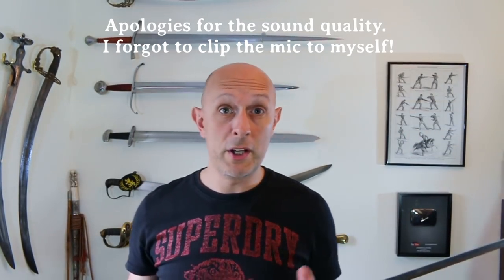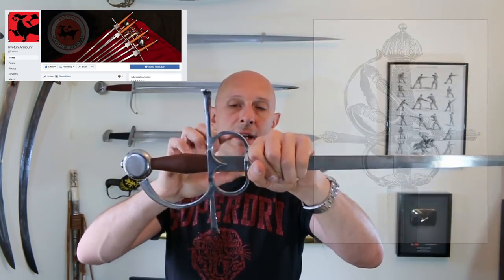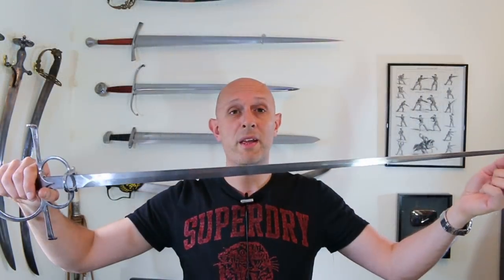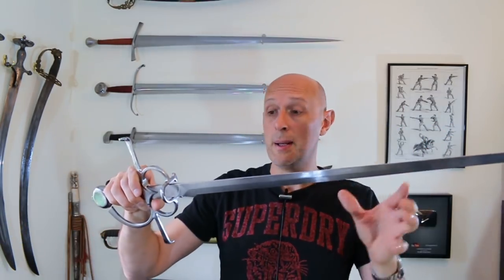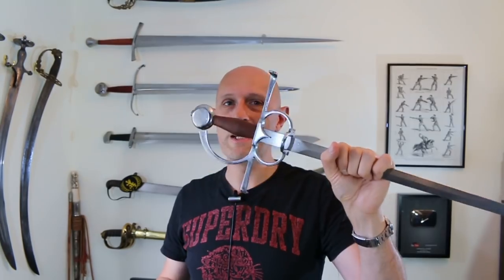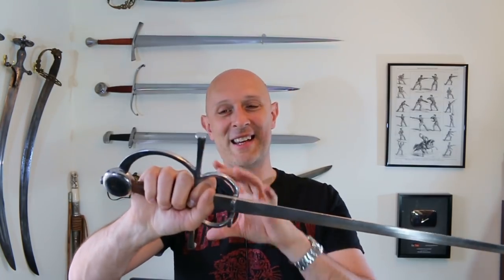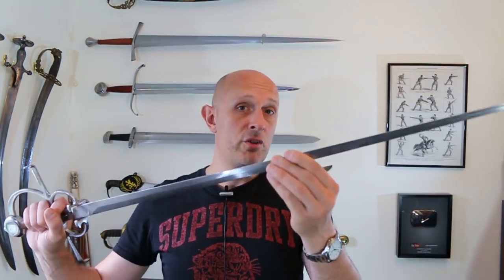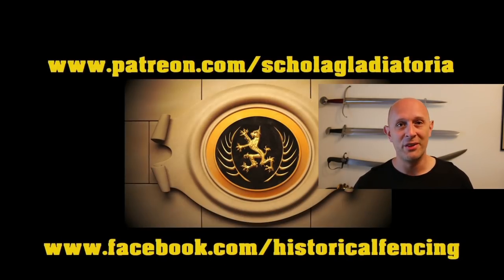What were Sideswords? + A Review of Kvetun Armoury's Sidesword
What are and were sideswords? What do we mean when we say sidesword? Also a review of Kvetun Armoury's sidesword simulator.